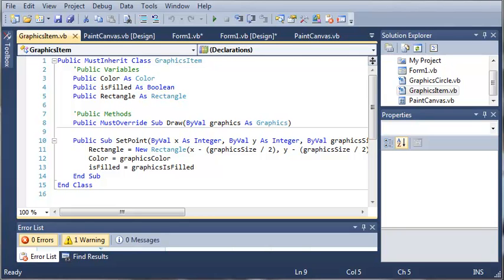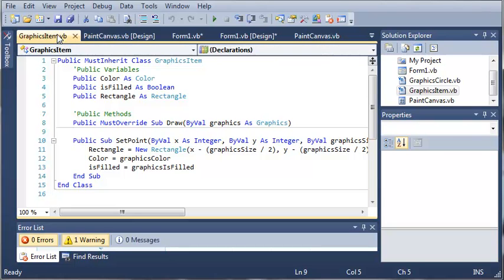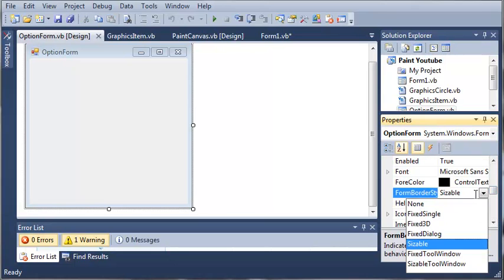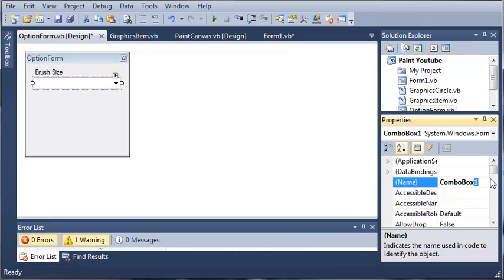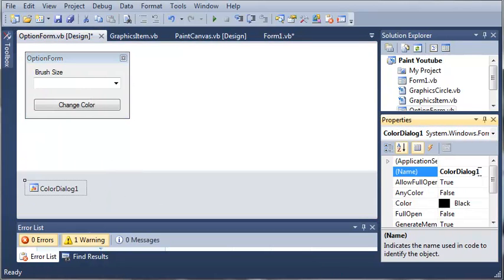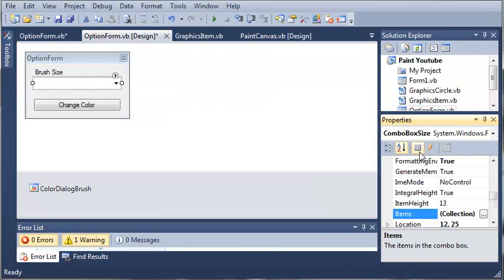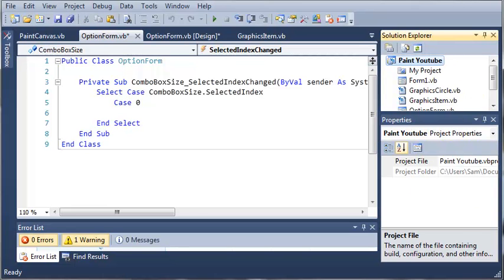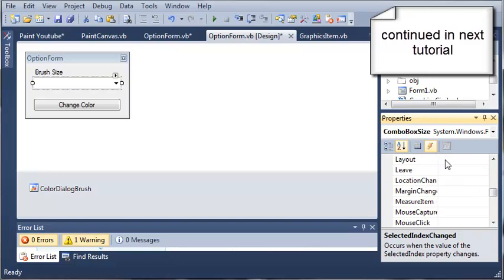Visual Basic Tutorial - 174 - Paint Part 7 Creating The Options Form